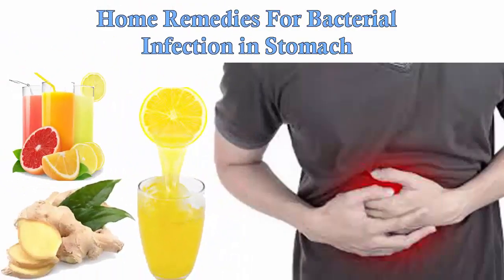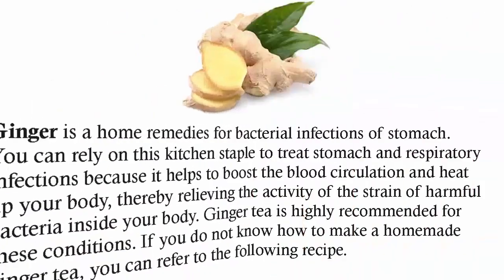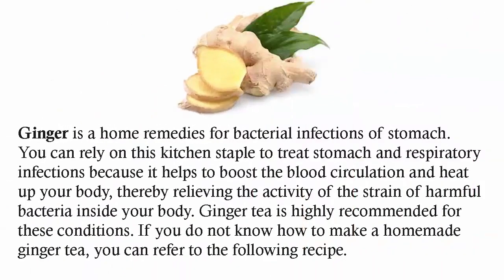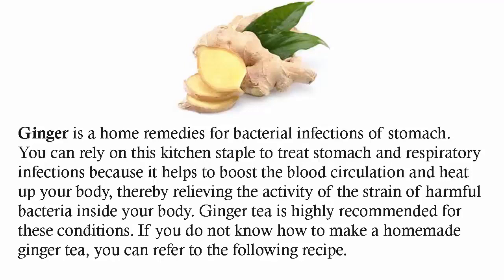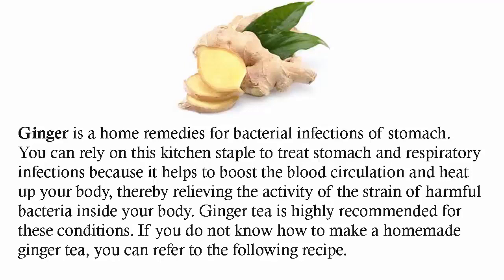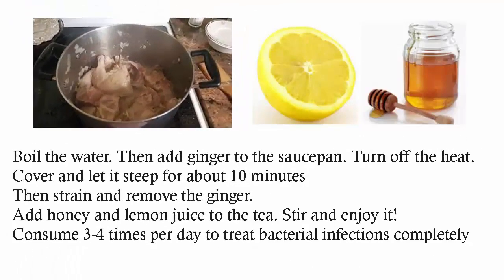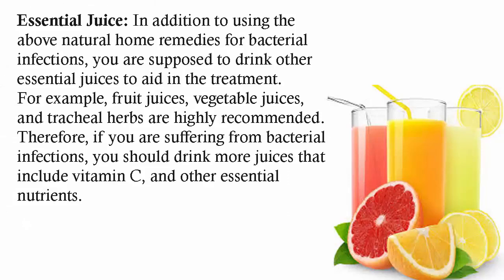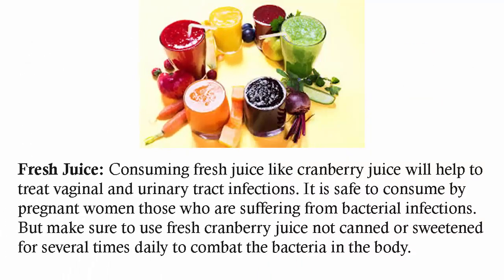Natural Home Remedies For Bacterial Infections in Stomach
Natural Home Remedies For Bacterial Infections in Stomach bacterialinfectioninstomach, homeremedies, bacterialinfection Ginger Ginger is a home remedies for bacterial infections of stomach. You can rely on this kitchen staple to treat stomach and respiratory infections because it helps to boost the blood circulation and heat up your body, thereby relieving the activity of the strain of harmful bacteria inside your body. Ginger tea is highly recommended for these conditions. If you do not know how to make a homemade ginger tea, you can refer to the following recipe. Boil the water. Then add ginger to the saucepan. Turn off the heat. Cover and let it steep for about 10 minutes Then strain and remove the ginger. Add honey and lemon juice to the tea. Stir and enjoy it! Consume 3-4 times per day to treat bacterial infections completely Lemon There is no lack of home remedies for bacterial infections. Lemon juice is not an exception. Bacterial infections, especially the infection related to the respiratory tract can be treated well with lemon. It contributes largely to reducing mucus built up inside the tract so that it can kill the harmful bacteria, the main factor leading to mucus and infections. Essential Juice In addition to using the above natural home remedies for bacterial infections, you are supposed to drink other essential juices to aid in the treatment. For example, fruit juices, vegetable juices, and tracheal herbs are highly recommended. Therefore, if you are suffering from bacterial infections, you should drink more juices that include vitamin C, and other essential nutrients. Fresh Juice Consuming fresh juice like cranberry juice will help to treat vaginal and urinary tract infections. It is safe to consume by pregnant women those who are suffering from bacterial infections. But make sure to use fresh cranberry juice not canned or sweetened for several times daily to combat the bacteria in the body.